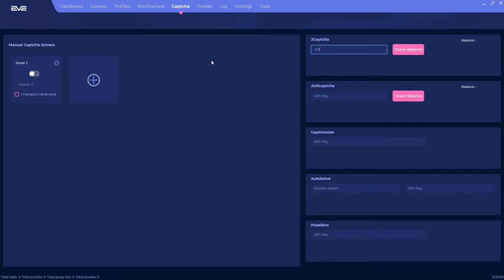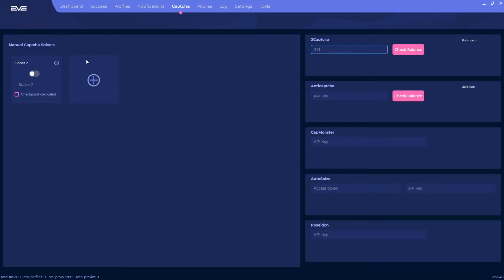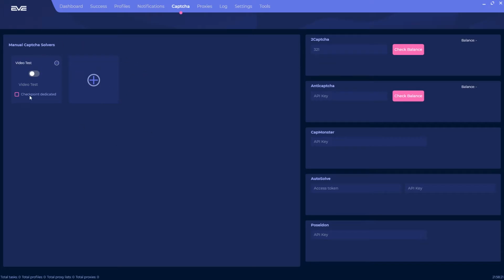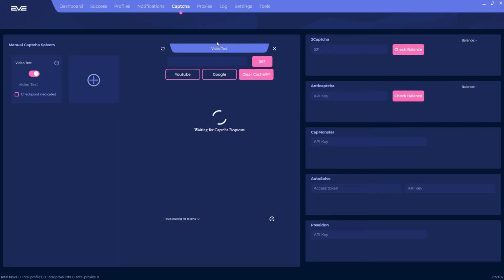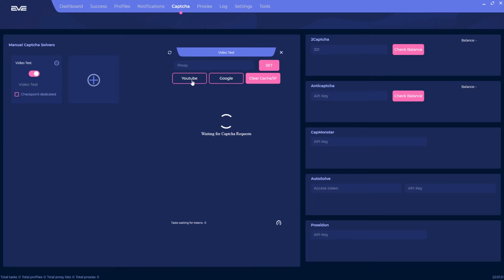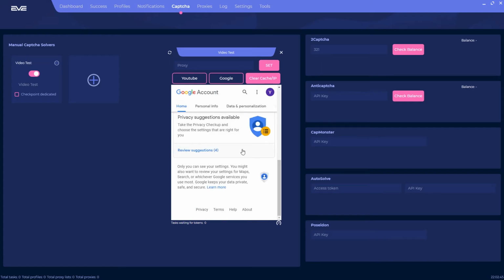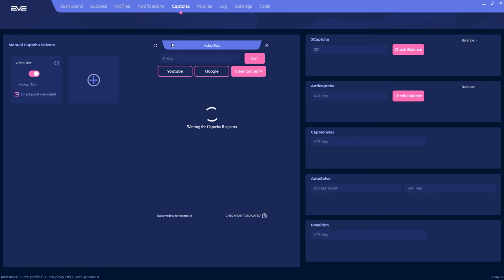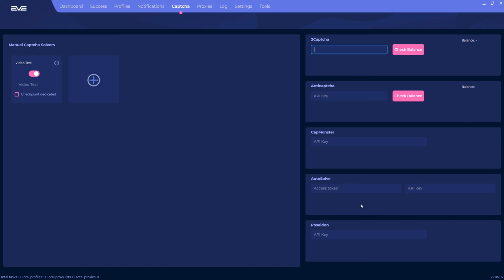EveAIO - Captcha Page Tutorial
Hello, in this video we are going to provide you all with a tutorial for the Captcha page within EveAIO.